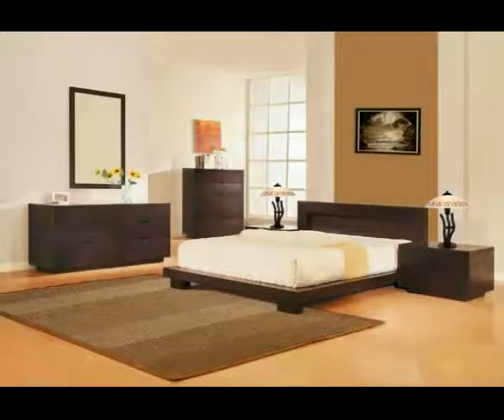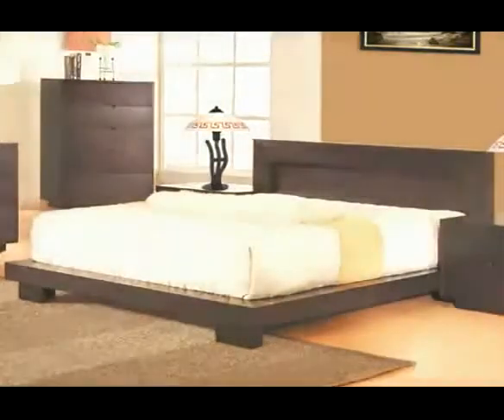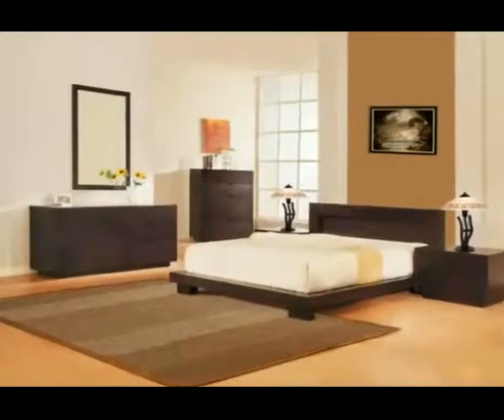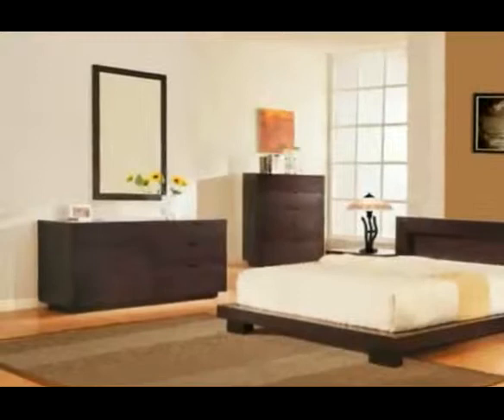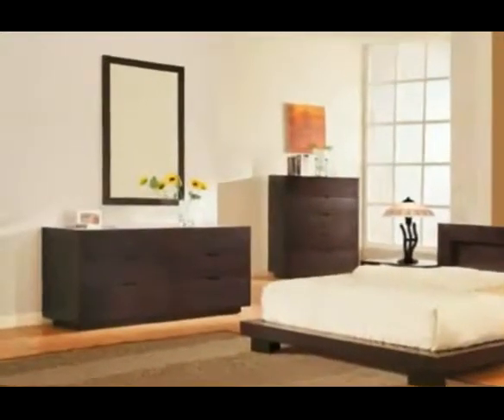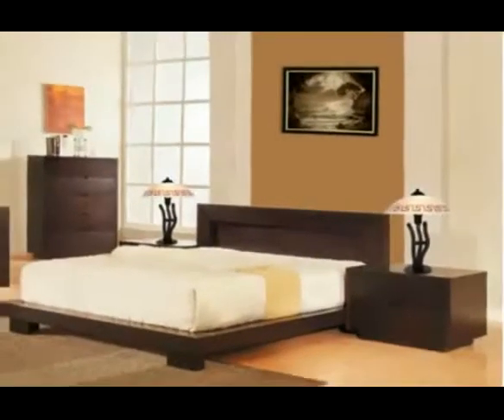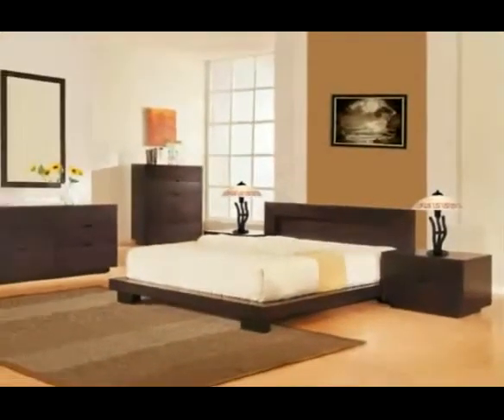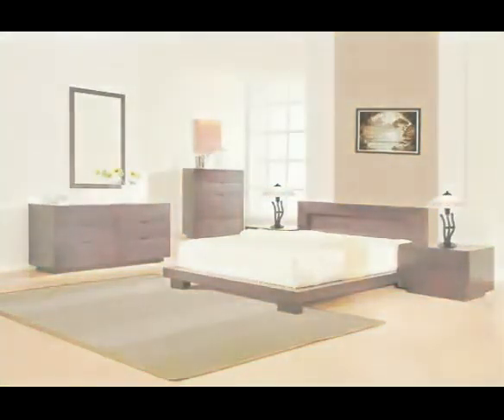Bliss Bedroom by DG Casa (SofaKingFurniture.com)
There is nothing extraneous about the Bliss bedroom collection, another DGCasa exclusive. Lines are clean and confident in horizontals that ground a room and create an overall feeling of expansiveness and space. In dark chocolate wenge, this is luxury at its most understated. Carved and recessed handles for the nightstand, 6-drawer dresser and 5-drawer chest eliminate the need for hardware that distract the eye, while English dovetail construction and full-extension, ball-bearing drawer glides ensure ease of use, quality and durability. The Bliss Collection also comes with a matching mirror, and a king or queen-sized bed supported by wood slats. All pieces are crafted from solid hardwood.